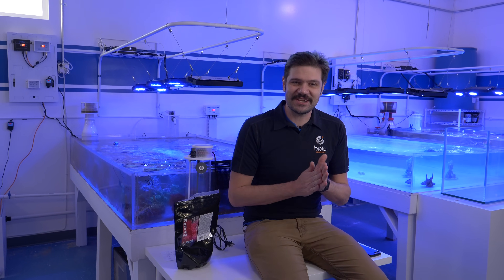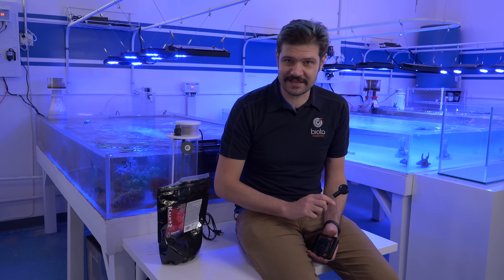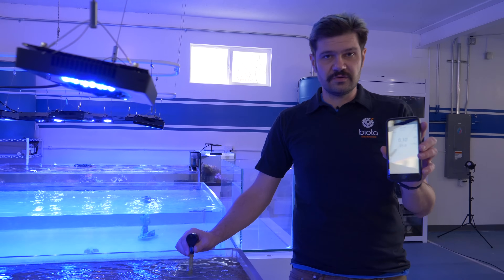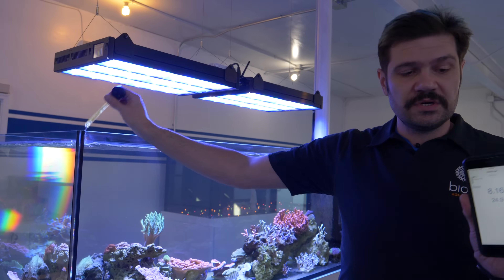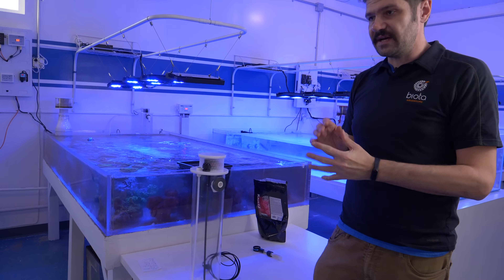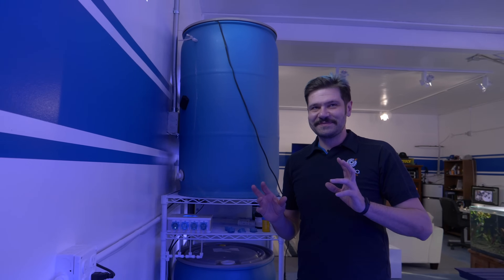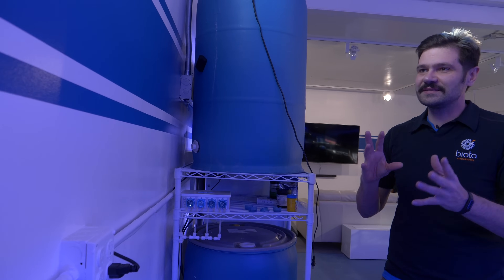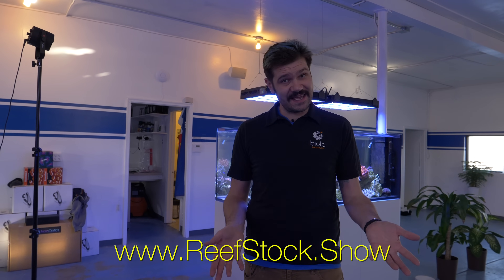Vlog 26: Faster Coral Growth through Higher pH